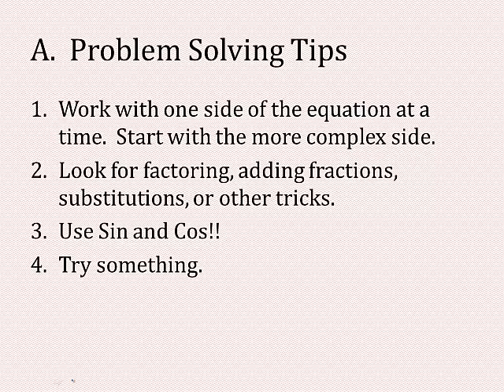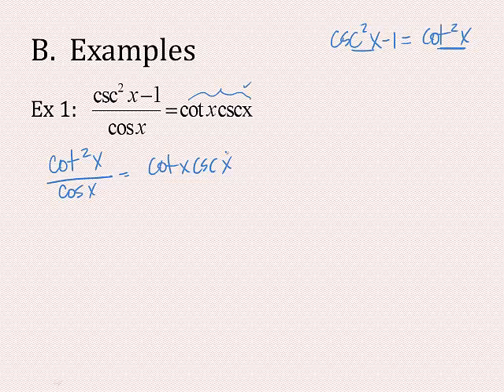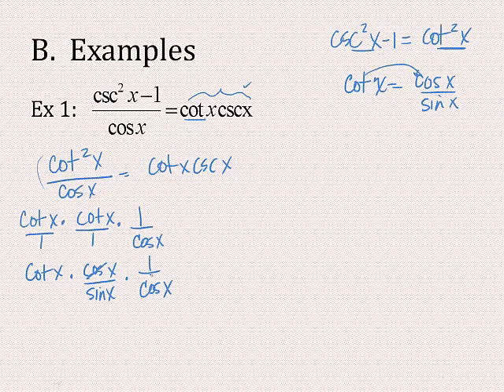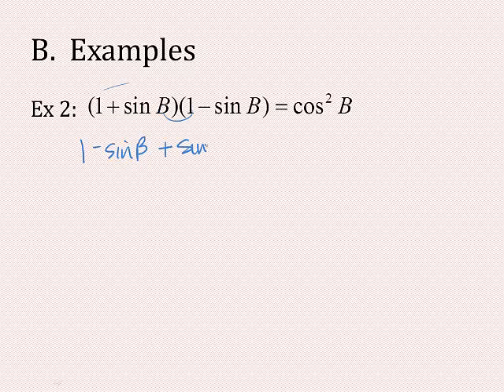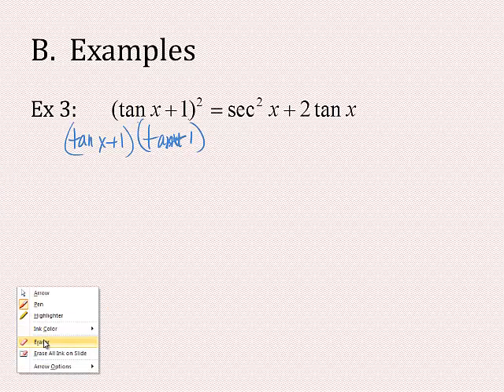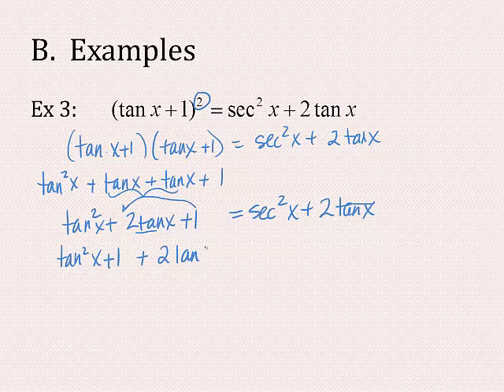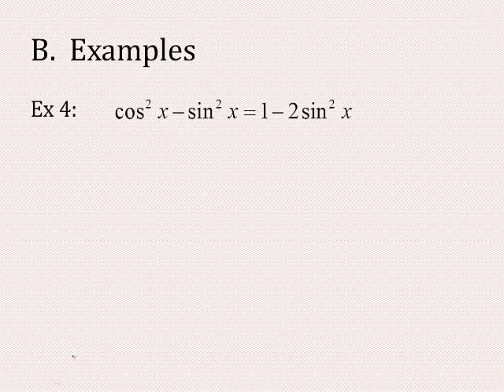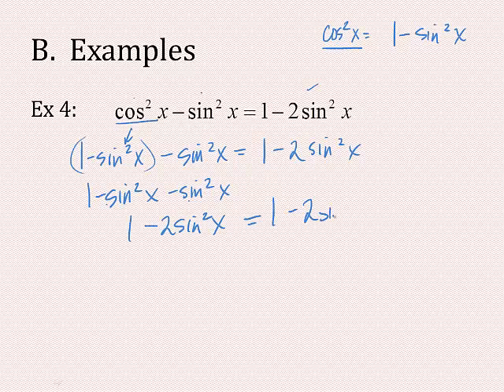Trig Identities w Factoring